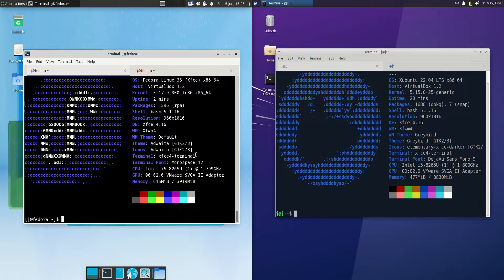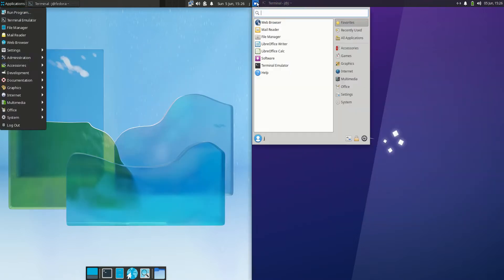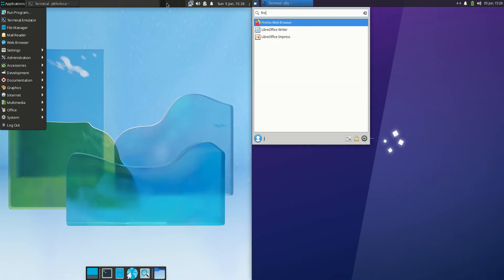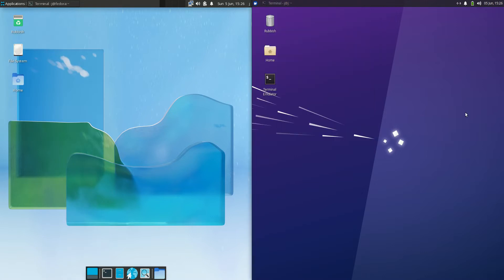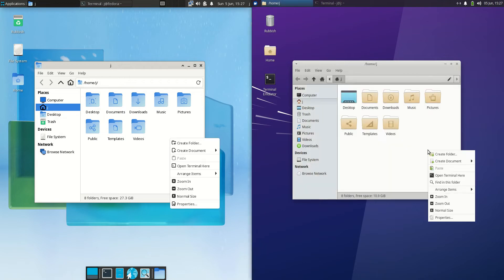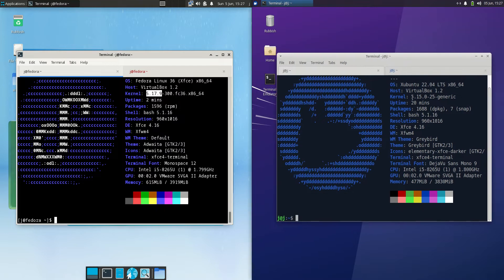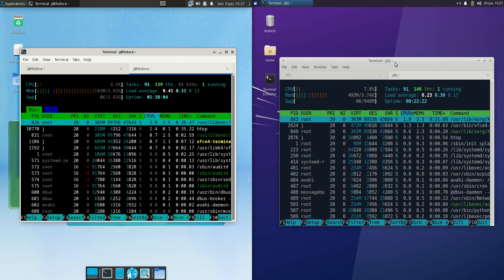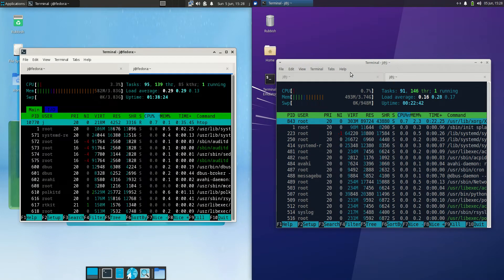Fedora 36 vs Xubuntu 22.04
Two bad boys going head to head!